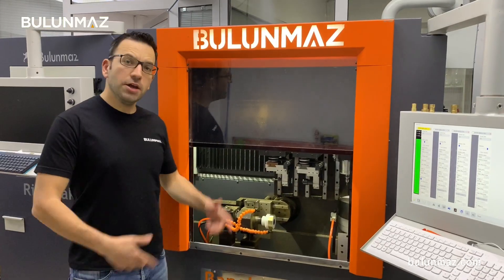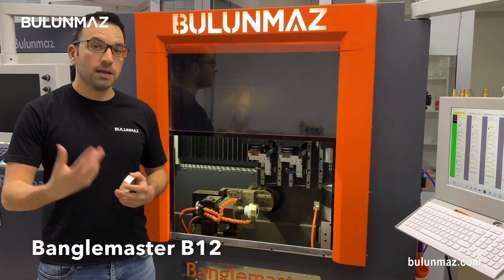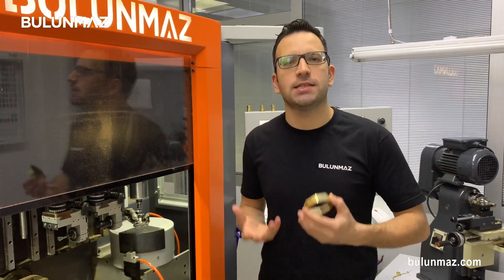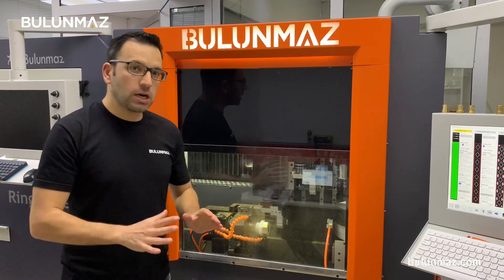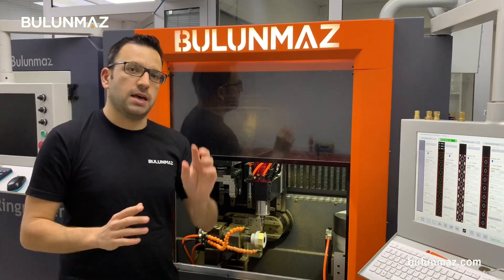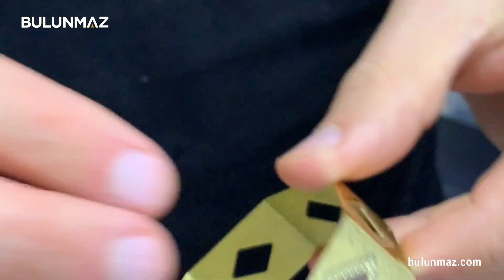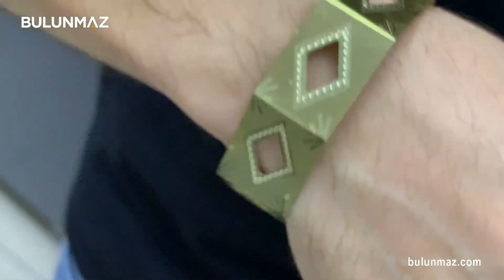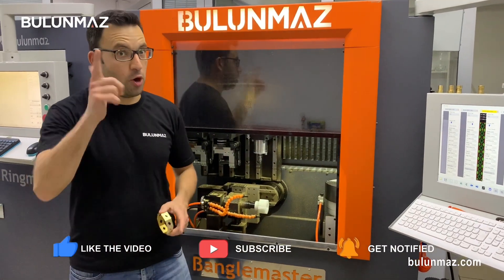I made an OCTAGON GOLD BANGLE with Banglemaster Jewelry CNC (BulunmazB12)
I prepared an OCTAGON shape GOLD BANGLE with our Bulunmaz jewelry CNC machine in this video. I also made a cut-out part to make my CNC bangle look more cool.

I used Banglemaster B12 in this video. It is a 12-axis jewelry CNC machine with 5 axis CNC milling infrastructure. You can mill round, oval, square, hexagon, octagon and more shapes of RINGS, BANGLES, PENDANTS, EARRINGS and other FLAT OBJECTS.

Banglemaster can work both on bangles or rings. If you want to know how you will make OCTAGONAL BANGLE shape, just check our TRANSFORMER machine video on our YouTube Channel.

I WANT TO ORDER BANGLEMASTER
Delivery Time: 8 weeks
Training: Setup & 1-week training in your factory
Control: PC / Totally visual control
Price: Depends on options and attachments

 - 0.50mm CNC Line
 - 0.50mm CNC Point
 - 1mm End Mill